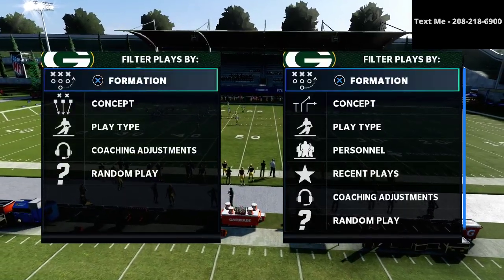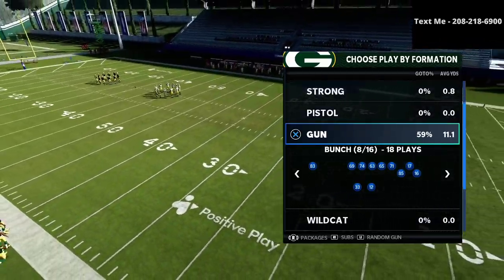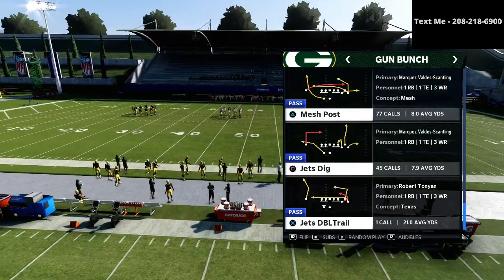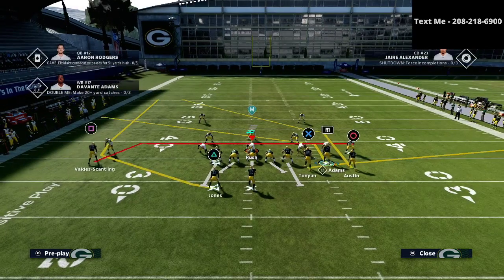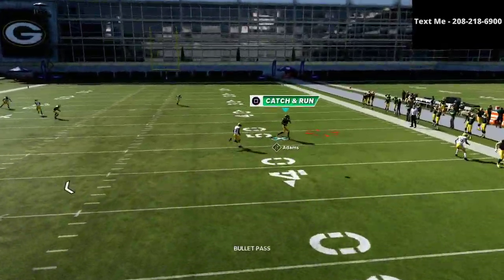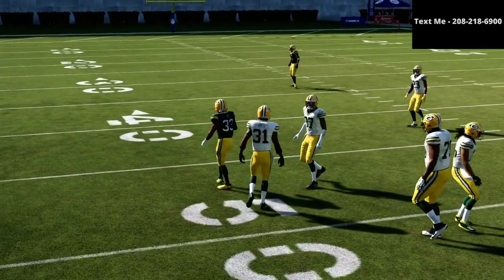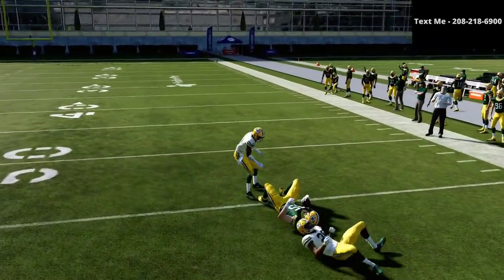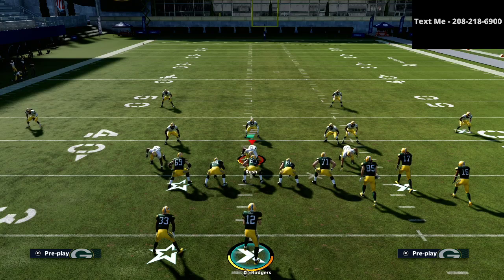How Drini Runs The Best Offense in Madden 21| Drini Offensive Guide